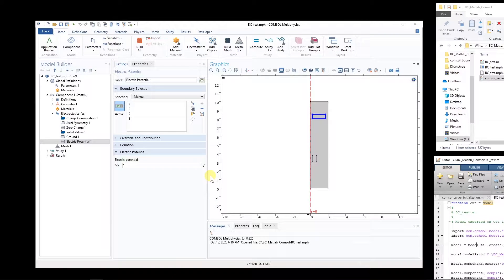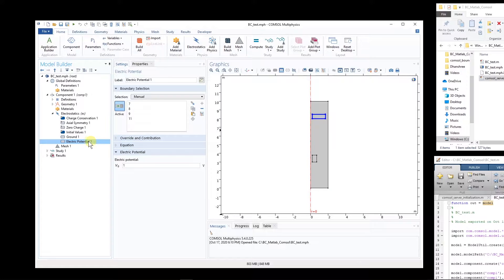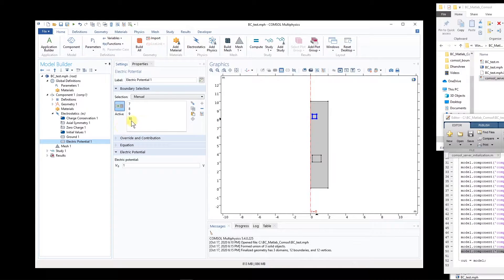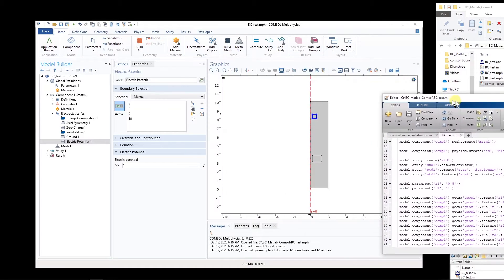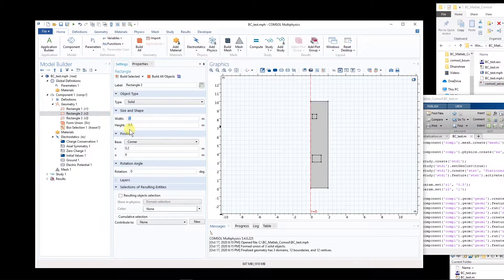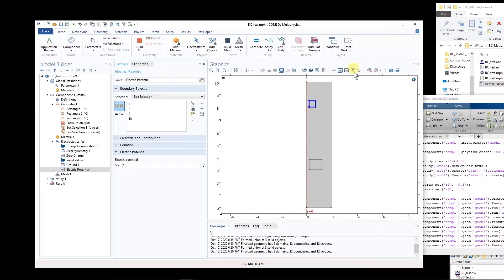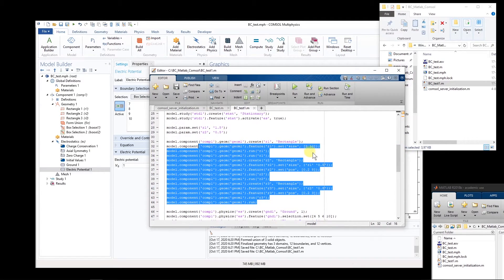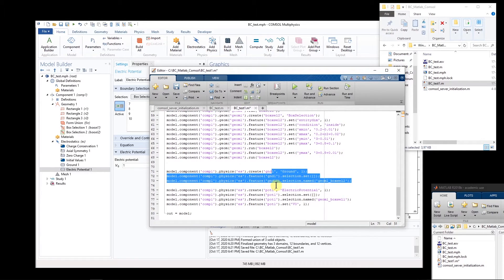How to properly assign boundary conditions of a COMSOL model from MATLAB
When you make a comsol model from matlab, and if you use a base comsol model to generate the initial m file in matlab, it is very likely that you make a mistake in assigning boundary conditions to the right boundaries. Instead of assigning a property to fix boundary numbers, we shall create selection boxes and assign properties to those selection boxes. In that case even if the parameters of your model changes in matlab, the correct properties will be applied to the boundaries that you want.